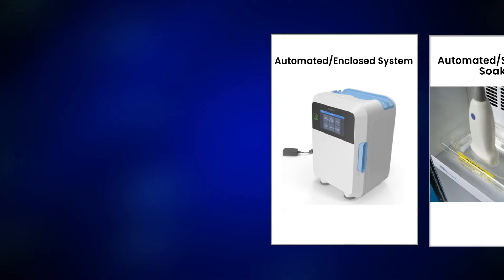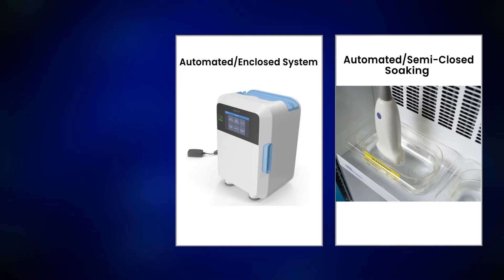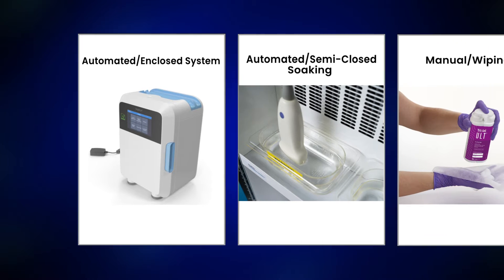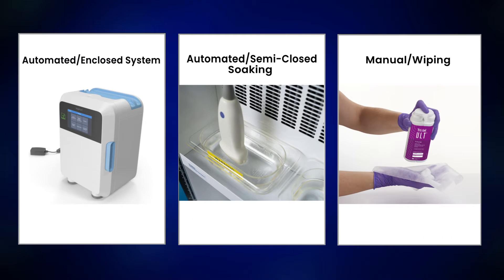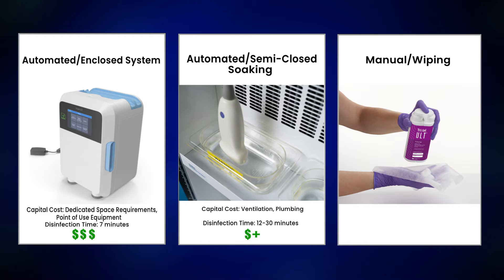Tristel ULT Introduction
Discover the future of ultrasound probe disinfection with Parker Laboratories' Tristel ULT, featuring expert insights from Nancy Moureau of PICC Excellence! This FDA-approved high-level disinfectant foam revolutionizes infection prevention with an industry-leading 2-minute contact time. Nancy Moureau, a renowned vascular access specialist and CEO of PICC Excellence, demonstrates how Tristel ULT enhances patient safety and clinical outcomes in various healthcare settings. Learn why this compact, portable solution, compatible with over 1000 probe models, is trusted by professionals in 35 countries. Perfect for hospitals, OB-GYN offices, and clinics, Tristel ULT offers unmatched efficiency without compromising safety. Watch now to see how this innovative technology can transform your facility's infection control protocols!